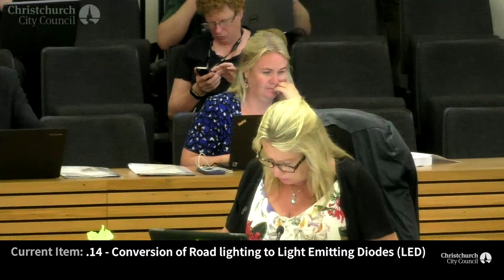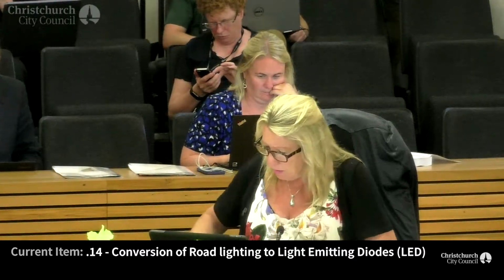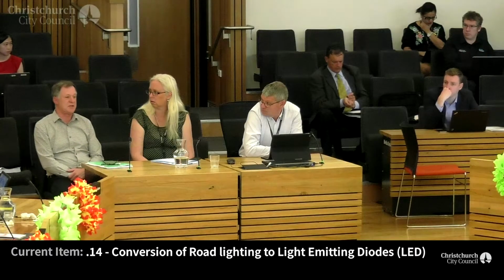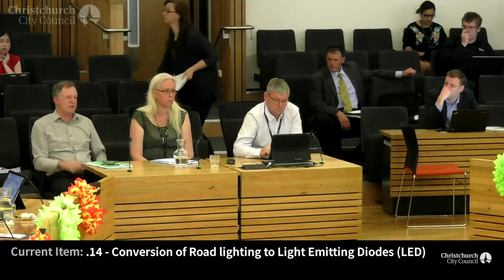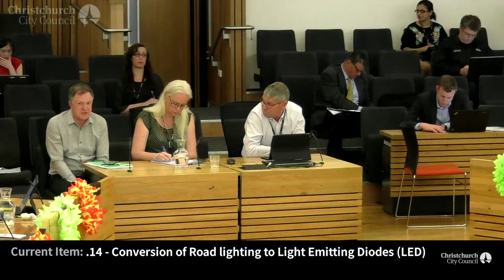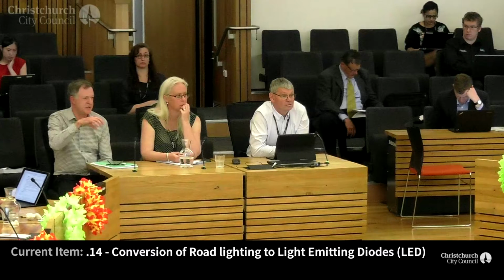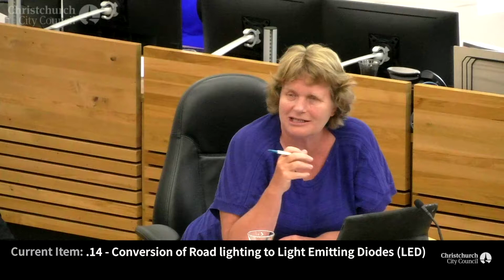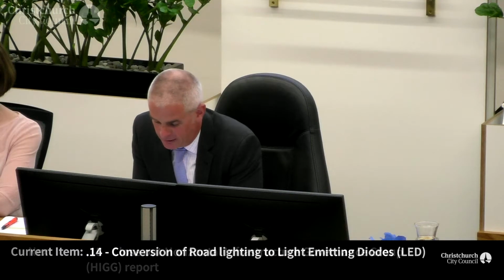02.11.17 - Item 14 - Conversion of Road lighting to Light Emitting Diodes (LED)